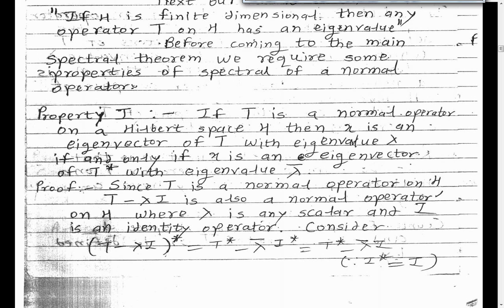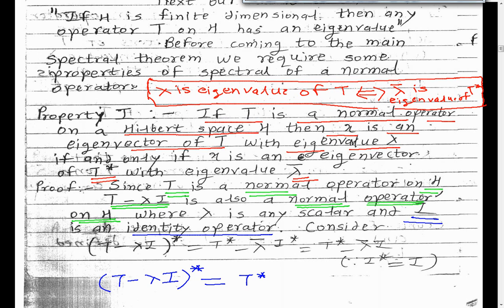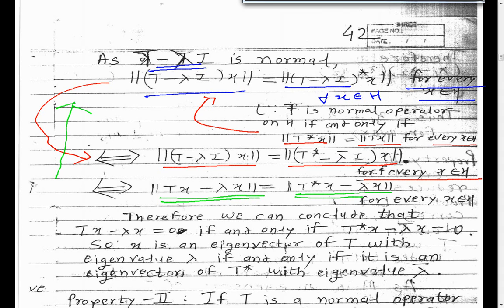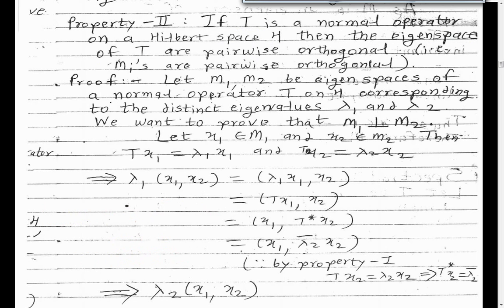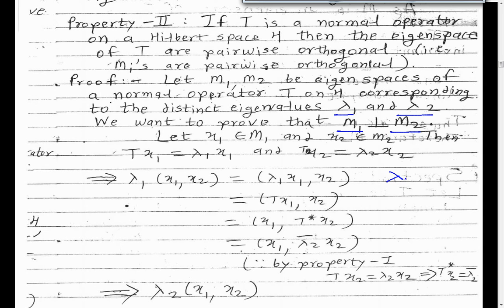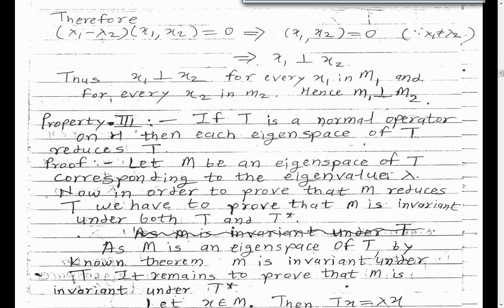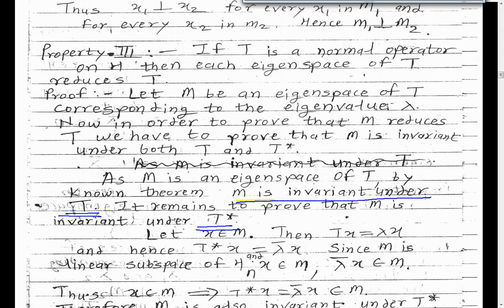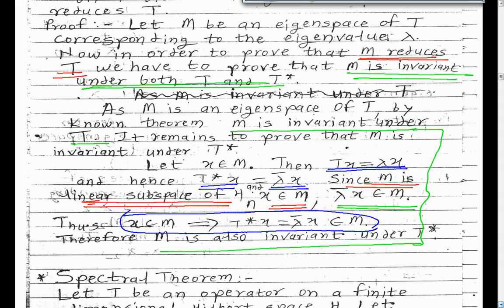M Sc II | Maths. 2019 Pat. | MTUT131 Functional Analysis | Spectral Theory - II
M Sc II | Maths. 2019 Pat. | MTUT131 Functional Analysis| Lect. 61 | Spectral Theory - II